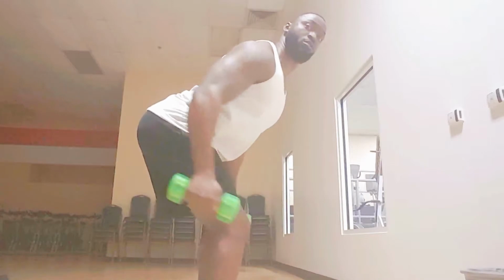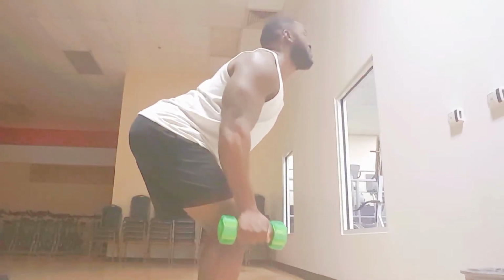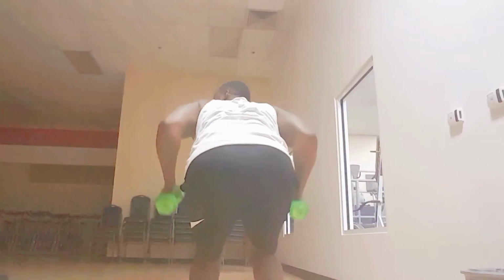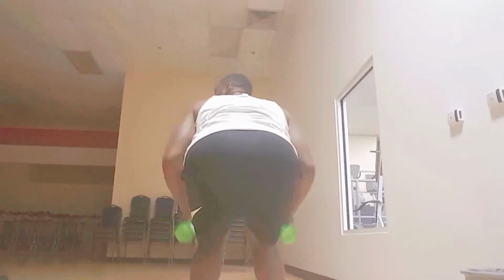Dumbbell Rows Proper Form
Dumbbell Rows Proper Form covers proper technique for this fundamental back exercise. Many people do this dumbbell exercise incorrectly not knowing how to specifically target their back muscles with dumbbell rows proper form. Today you'll learn how to confidently go into any gym knowing how to use dumbbell rows proper form!

WEIGHT LOSS doesn't need to be restrictive or hard! Learn how to "Eat Smarter":

Video Theme Music:
"Soul Food"

Video editing produced with Hit Film Express!